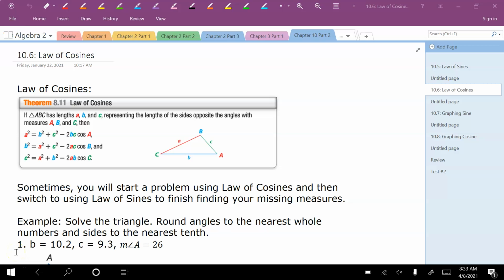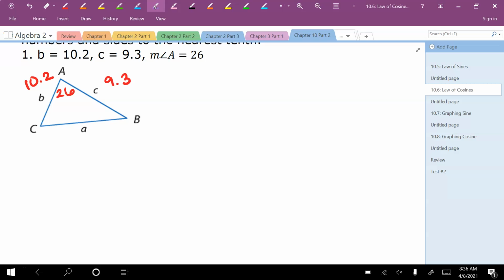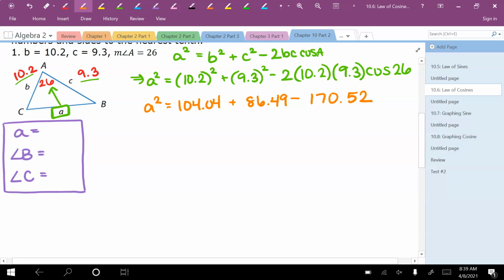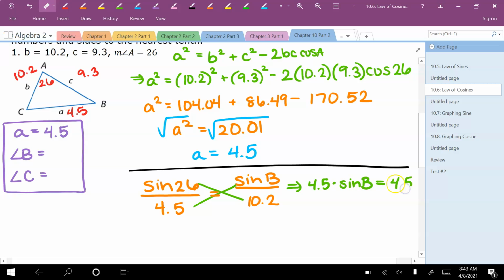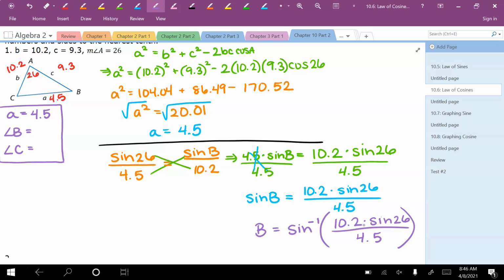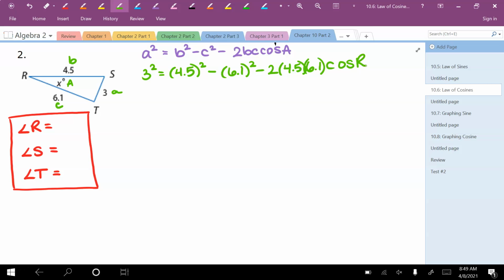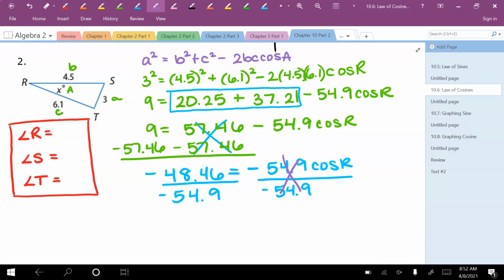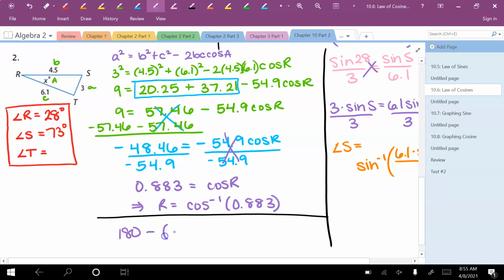Algebra 2 - 10.6 Law of Cosines